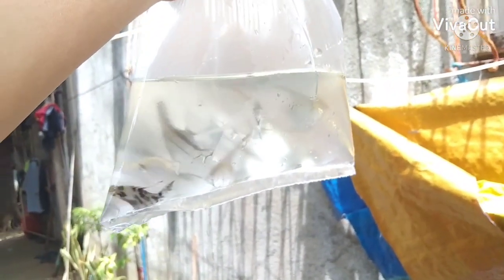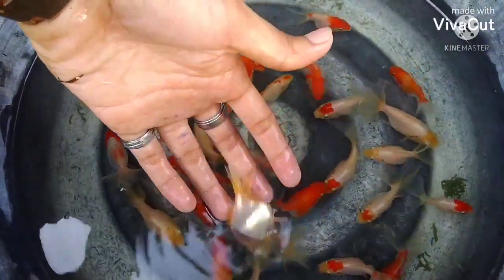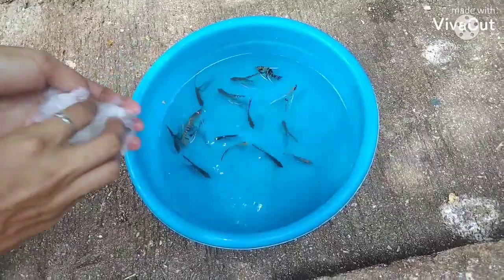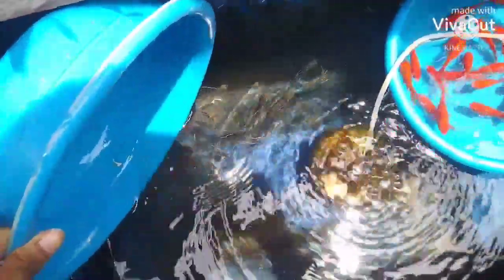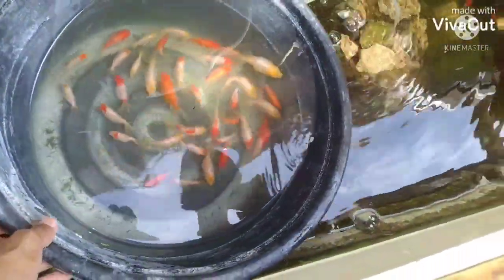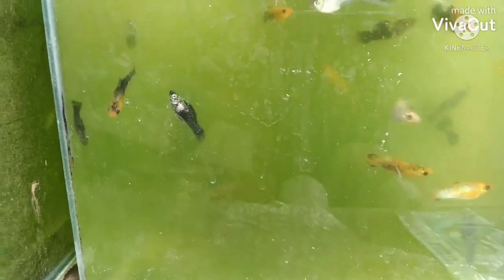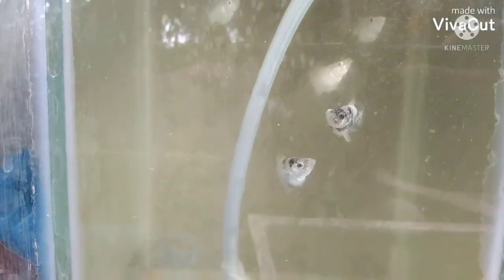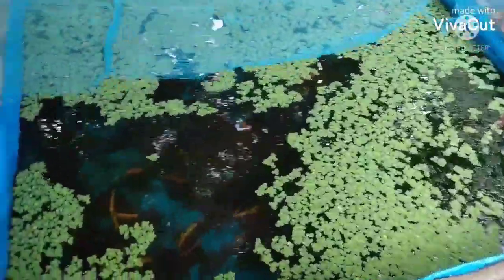New stocks of ORNAMENTAL FISH for the MONTH_EPISODE 5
new stocks of ornamental fish for the month

new vlog na nman mga ka bossing..naghahabol tayo sa schedule nating 1 vlogg every tuesday...relax and enjoy at fish farm paradise🤗🤗🤗